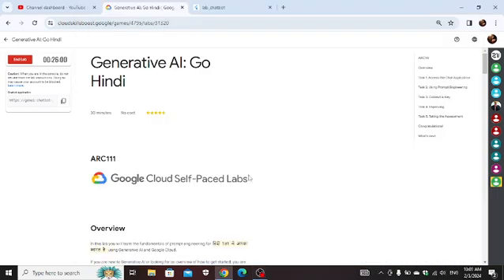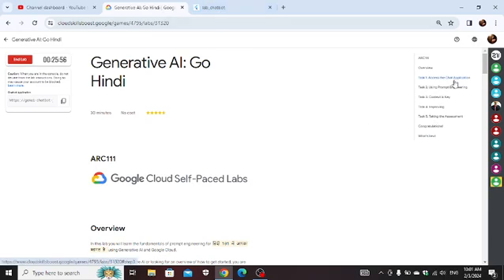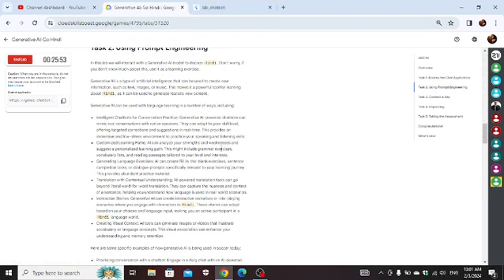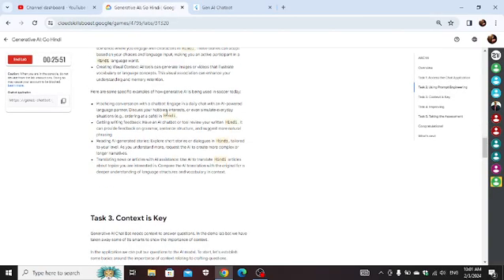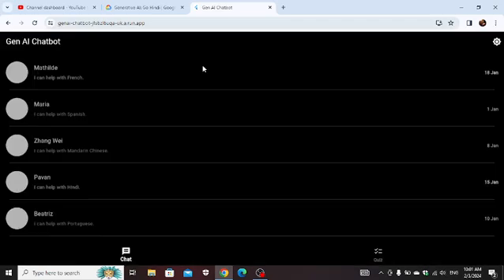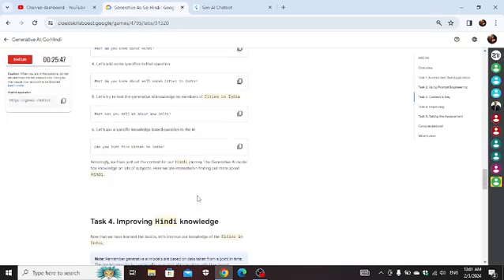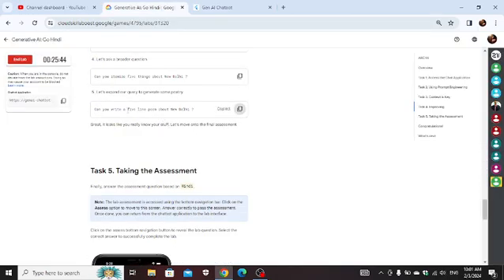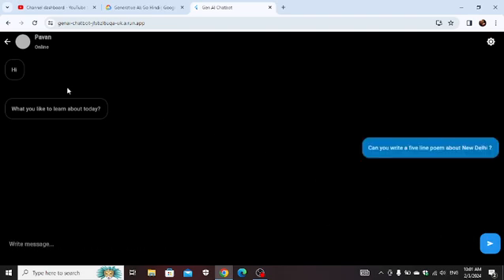Generative AI: Go Hindi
🚀 Welcome Cloud Family, your ultimate guide to navigating the ever-evolving landscape of Google Cloud and beyond! 🌐💡 In this video, we embark on a journey through the latest advancements and game-changing solutions in the world of cloud technology.
google cloud
microsoft swags
google voucher
google cloud ready swags
google arcade swags
google events
how to get free google cloud swags
google cloud new event
arcade qwiklabs
arcade games
qwiklabs solution
google cloud solution
google facilator
google cloud facilator